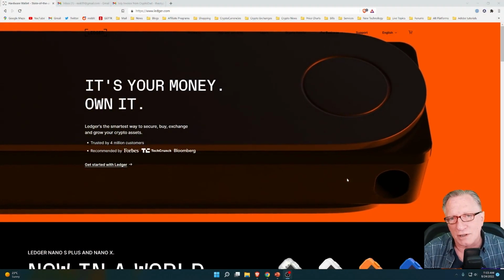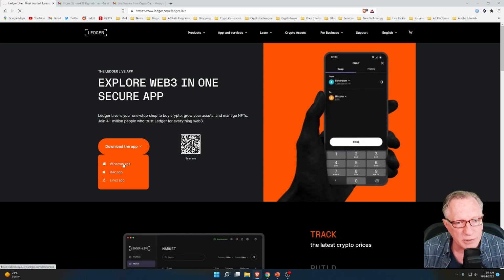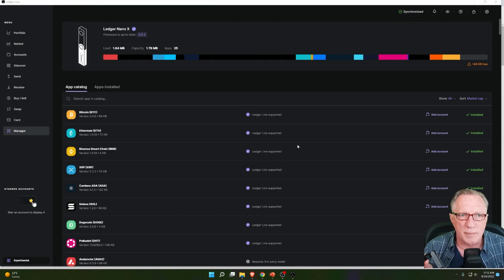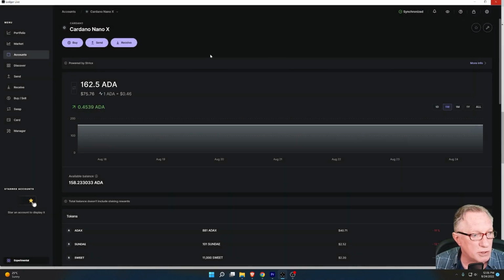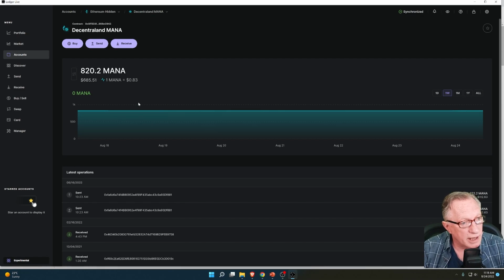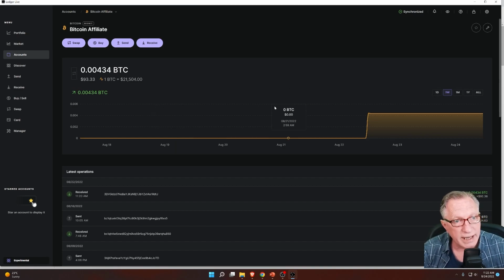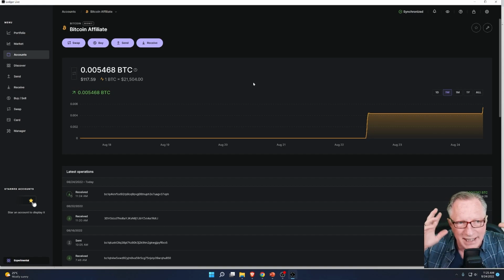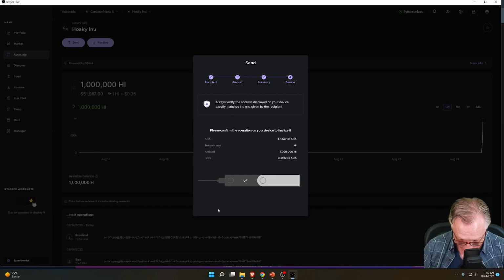Ledger Live Update 2.46.0 Download, Install, Release Notes & Answers to Common Questions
🔐 CHECK OUT THE NEW DISCOUNTED LEDGER BACKUP PACK 🔐

00:00 Intro
01:07 Enable/Disable Password Lock on Ledger Live
01:33 Download and Install Update
02:01 Alternate Update Method for Updating Ledger Live from Ledger.com
03:18 Latest Release Notes for Version 2.46.0
03:56 Confirm Software & Firmware are Up to Date
05:06 Question: is it “Safe” to Update My Ledger Software & Firmware?
07:16 Release Notes: Updated Account Developer Bars
08:06 Question: Why Does My Bitcoin Wallet Address Always Change?
09:45 Question: Why Does My Ethereum Wallet Address Always Stay the Same?
10:31 Question: Can I Generate a Receiving Address Without Attaching the Device?
13:13 Question: Do I Need to Leave the Device Attached when Transferring into the Wallet?
15:03 Question: What Happens to the Crypto in my Wallet When the Price Goes Up?
16:19 Cardano Sub-token Price Bug and Workaround
19:08 Additional Questions? Please Commnet

How to Restore a Ledger Nano X Hardware Wallet from your 24 Word Backup Phrase (Latest Version 2021)
How to Upgrade Your Ledger Nano X to Firmware Version 2.0 (Covers Bluetooth Pairing Reset Issue)